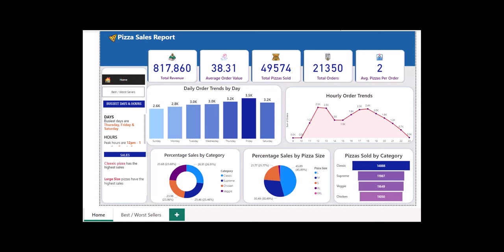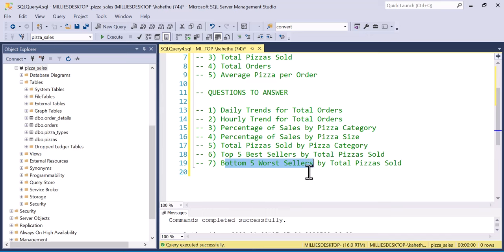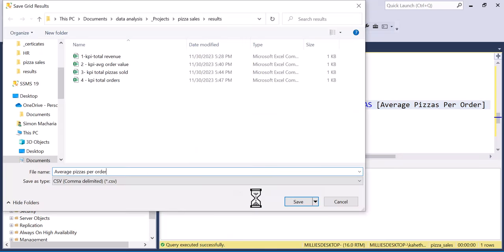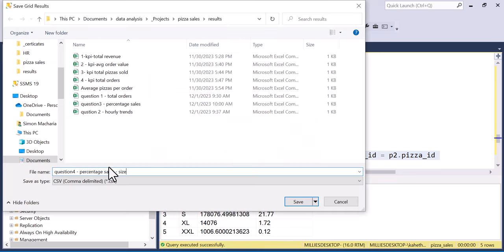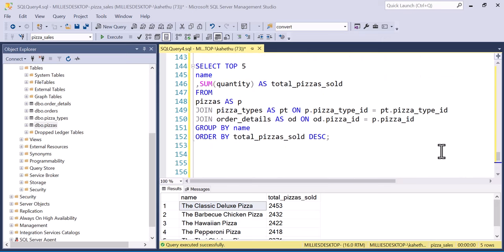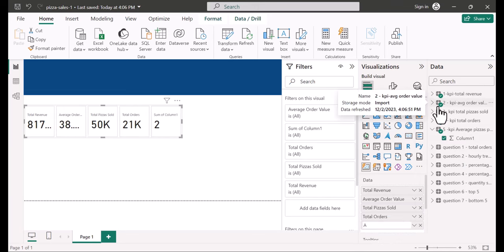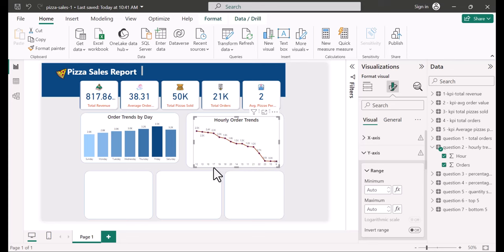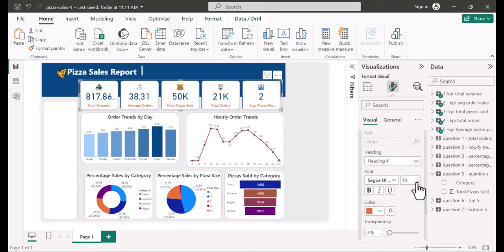Portfolio Project - Data Analysis SQL Power BI | Pizza Sales | End to End | Power BI Dashboard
This project comes in 4 CSV files. In this project, I’ve used Microsoft SQL server 2022 to uncover valuable insights to help the pizza outlet make important decisions to increase sales.

The data is presented using Power BI and includes KPIs and other questions important to uncovering these insights.

This data represents a year’s worth of sales. The pizza outlet needs to answer a few questions which will help them make important decisions to increase sales and improve their business.

The project is done in Microsoft SQL server and presented in Power BI. The data was loaded into 4 tables. This project involves the use of joins and sub-queries.

This includes PDF, SQL queries, and Power BI file

Techniques highlighted in this project include:
✅ SQL – Microsoft T-SQL (SQL Server 2022)
✅ Joins & Sub-queries
✅ Power BI

CHAPTERS:
0:00 Introduction
0:58 Load data into SQL Server
3:43 Questions to answer
4:07 KPI 1 – Total Revenue
8:01 KPI 2 – Average Order Value
9:23 KPI 3 – Total Pizzas Sold
10:01 KPI 4 – Total Orders
10:38 KPI 5 – Average Pizzas Per Order
11:24 Daily Trends For Total Orders
12:45 Hourly Trends For Total Orders
13:55 Percentage of Sales by Pizza Category
18:04 Percentage of Sales by Pizza Size
18:51 Total Pizzas Sold by Pizza Category
20:09 Top 5 Best Sellers by Total Pizzas Sold
21:22 Bottom 5 Worst Sellers by Total Pizzas Sold
22:11 Power BI Intro
23:49 Inserting New Data Card in Power BI
28:02 Customizing Power BI Dashboard
32:11 Question 1 - Inserting Bar Chart / Stacked Column Chart in Power BI
37:07 Question 2 – Inserting & Formatting Line Chart in Power BI
40:01 Question 3 – Inserting & Formatting Donut Chart in Power BI
41:17 Question 4 – Inserting & Formatting Pie Chart in Power BI
43:01 Question 5 – Inserting & Formatting Funnel Chart in Power BI
50:33 Question 6 – Inserting & Formatting Stacked Bar Chart in Power BI
52:34 Question 7 – Worst Selling Pizzas (Stacked Bar Chart)
55:15 Inserting & Formatting Navigation Buttons in Power BI
57:44 Recap – Completed Power BI Dashboard